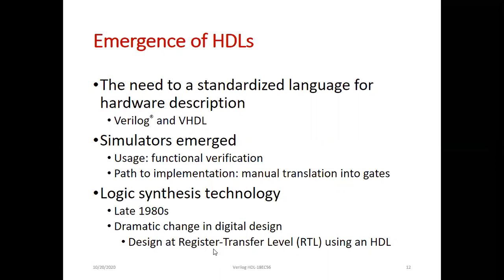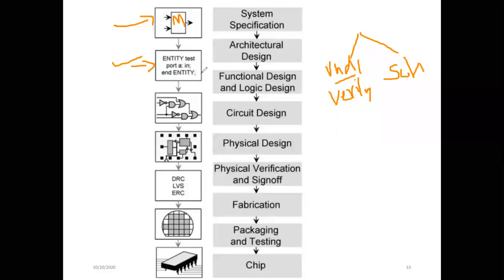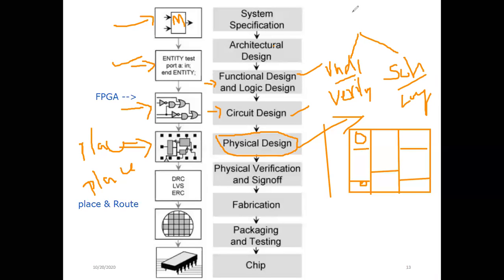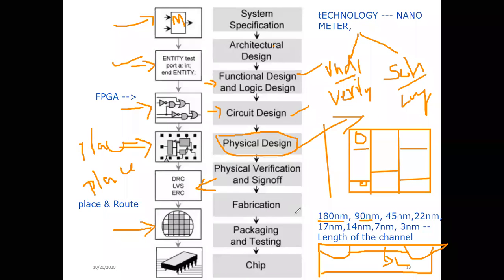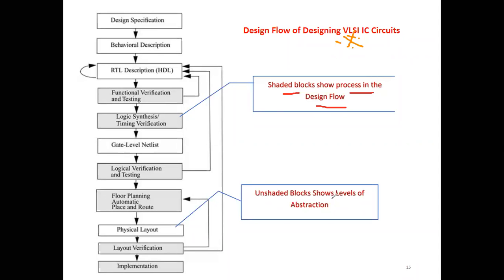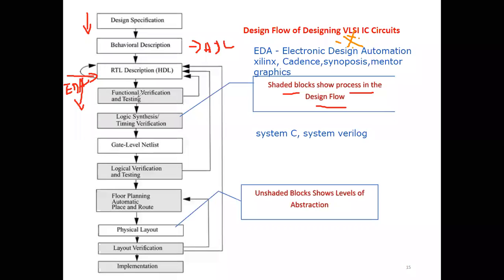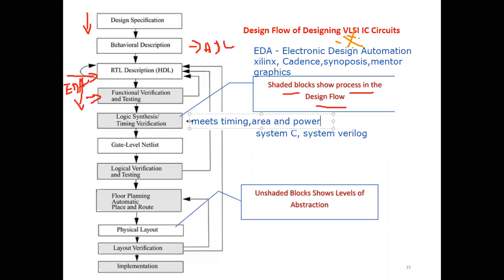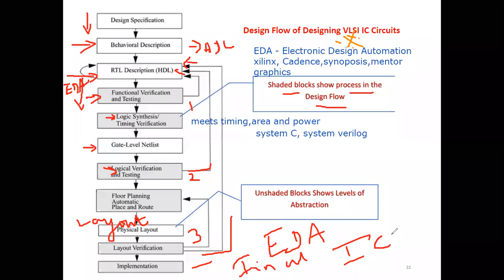Trends in HDL -1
Verilog HDL- Module-1